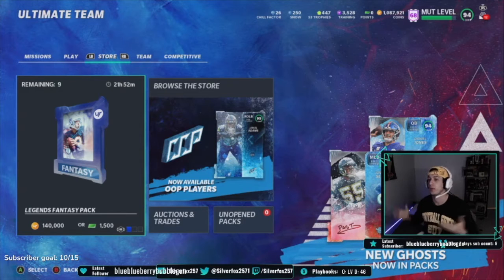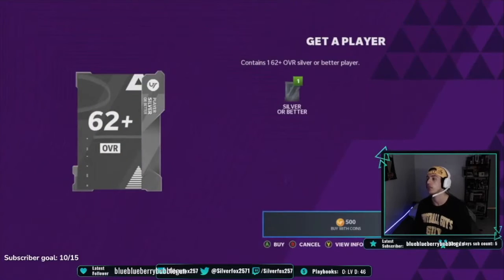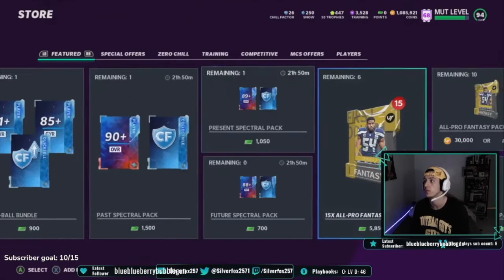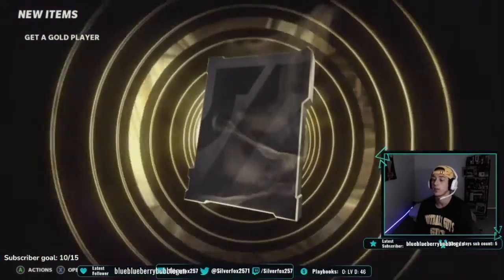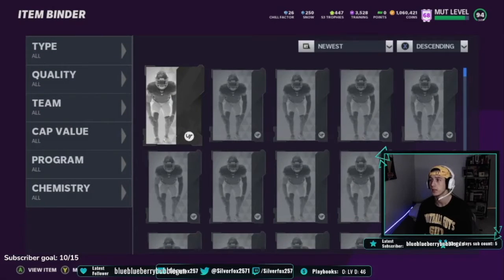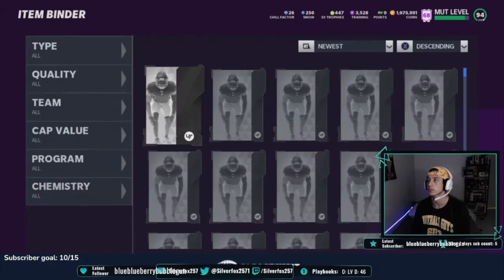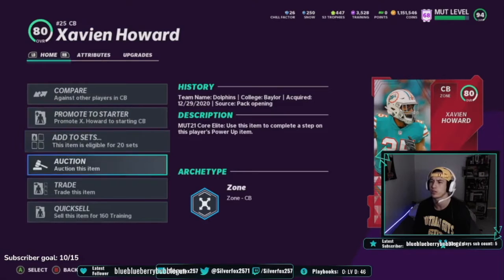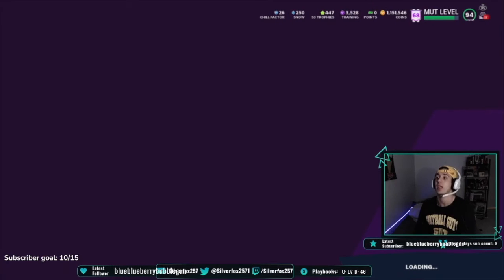MOST PROFITABLE THING TO BE DOING IN MADDEN 21 RIGHT NOW| 75k in an HOUR| MADDEN 21 ULTIMATE TEAM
YOUTUUUBBBBEEEE this method is INSANE!!! Try this method out and you will make MAX coins and we even in this video have an INSANE pull doing the method!! Hope yall like and LMK if yall want to see more!! Thank you guys for being the homies!

Also if you guys want me to continue on to other playbooks or other players from different programs, let me know down below who I should do next!
- Fox out
SOCIALS
Live every Monday, Wednesday, and Thursday